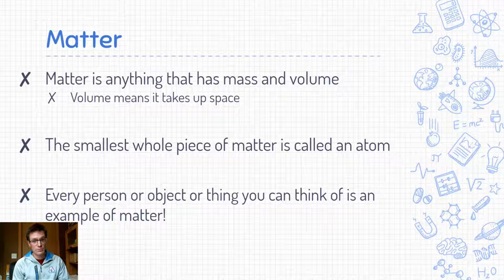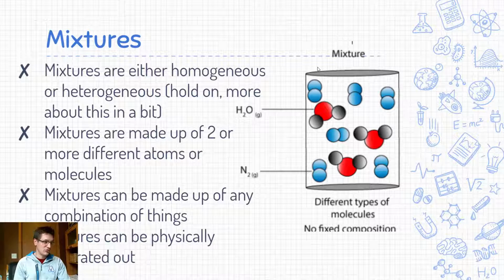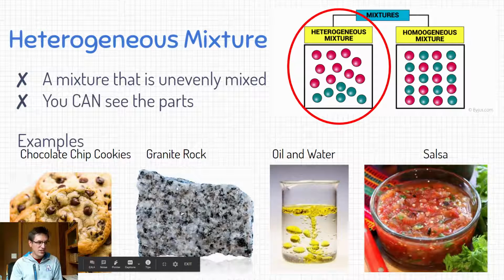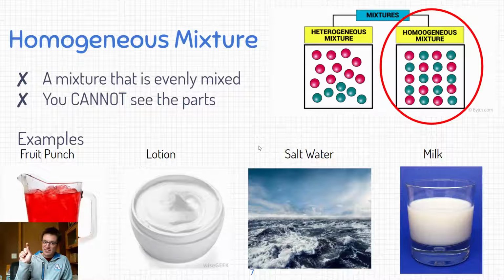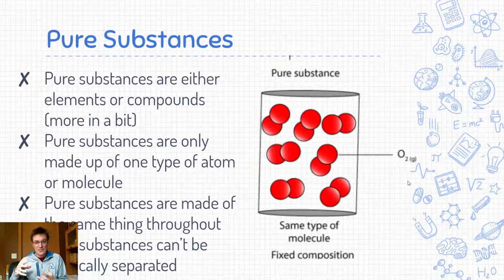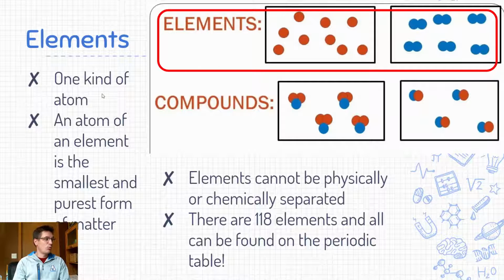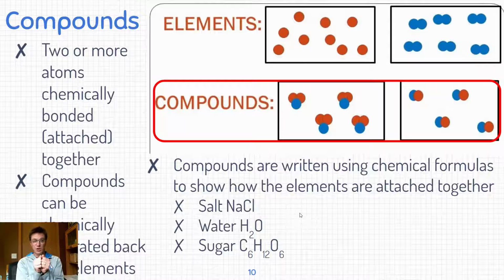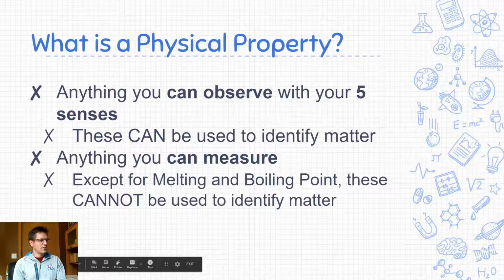1.9 Classification of Matter: Mixtures and Pure Substances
Practical Chemistry.  Matter can be divided into mixtures and pure substances.  Those can further be divided into elements, compounds, homogeneous, and heterogeneous mixtures.